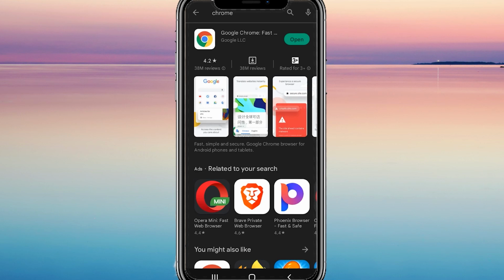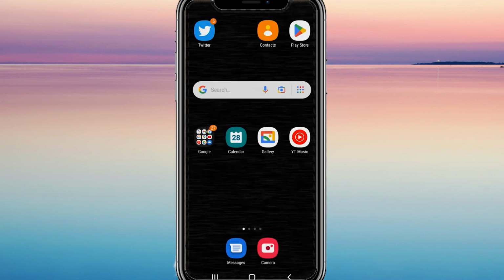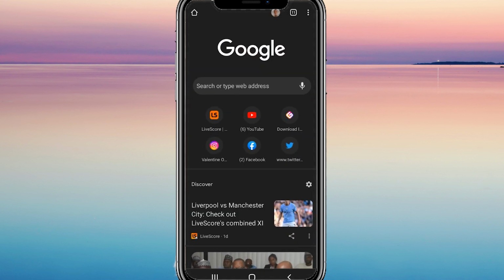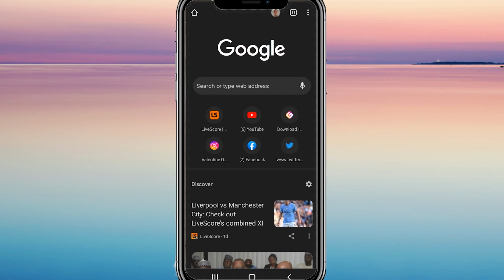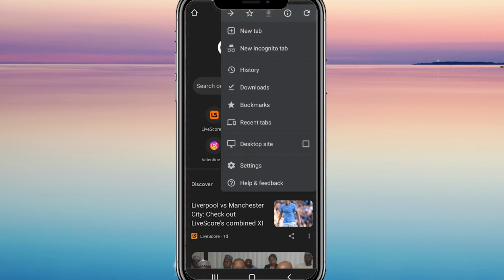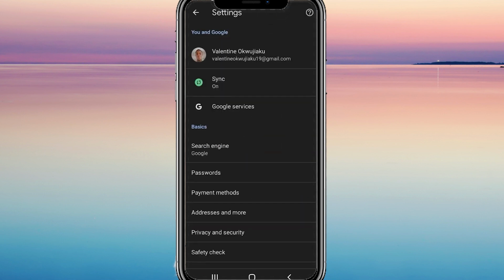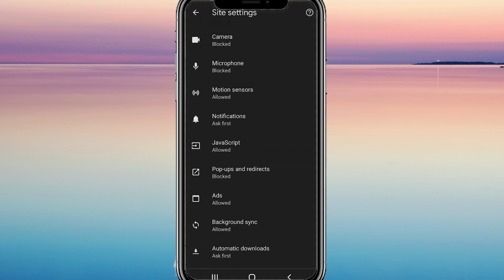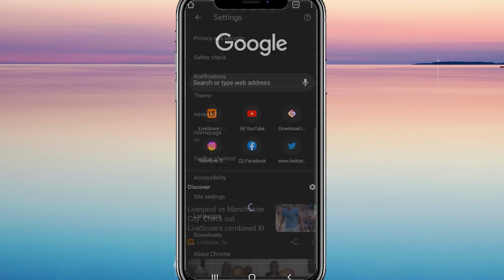How To Disable Ad Blocker In Google Chrome On Android (EASY FIX)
Today our team of "The Tech Mentor" will show you An Easy Fix Method On:
 How to Disable Ad blocker in Google Chrome Android / iPhone